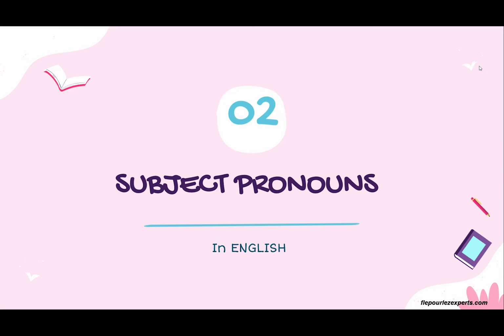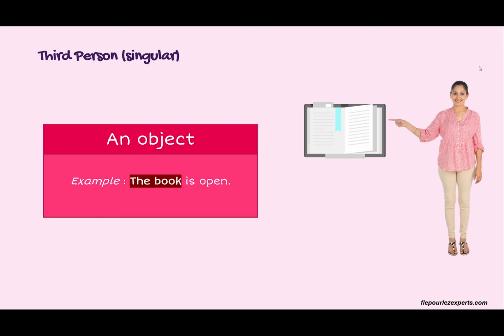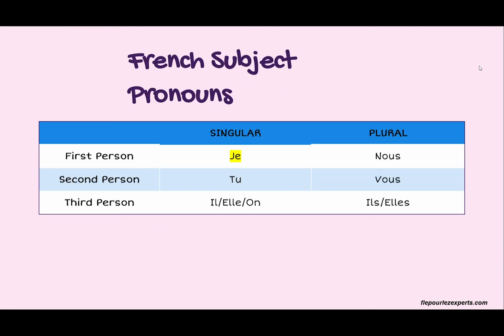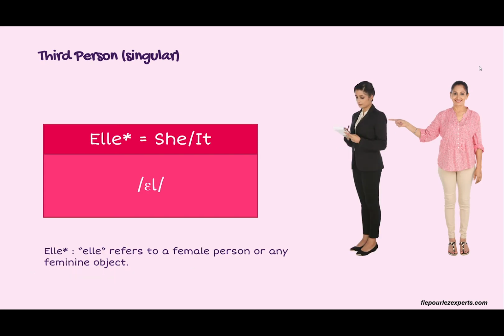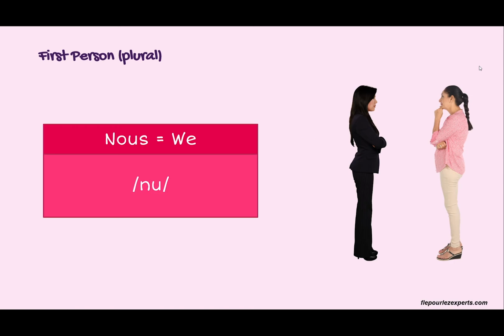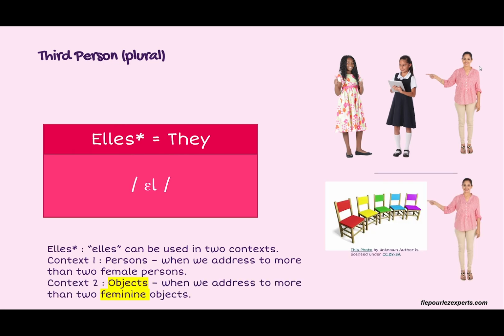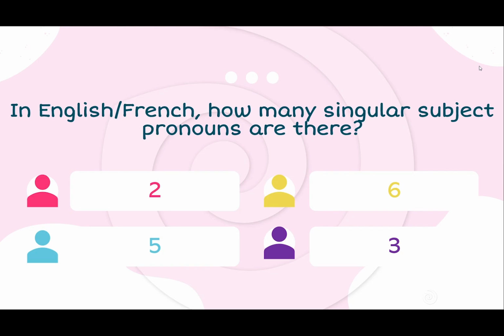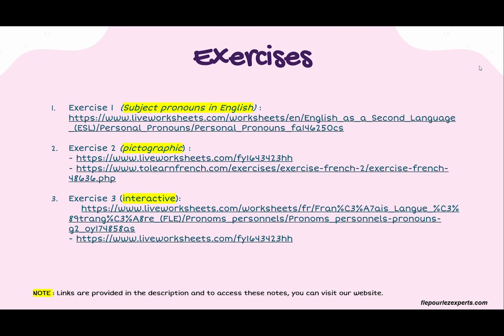Apprenons le Français 1| Leçon 2_Part 3| French Subject Pronouns | School/Elementary French| DELF A1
Launching a new series : Apprenons le Français 1 based on the CBSE curriculum (Central Board of Secondary Education) of India.

Aim of the series : Help students learn by themselves and be more independent in their FR language learning.

Details of lesson : Part 3/ Leçon 2/ Apprenons le Français 1

Contents of the episode :
- Definition of Subject Pronouns. - 0:52
- Subject Pronouns In English- Singular (I, You, He/She/It)- Plural (We, You, They) - 1:20
- Different Subject Pronouns In French - 2:34
- Key points - 5:04
- Fun interactive exercises (self-correcting). 5:34

Images credits :
- a href=" Designed by macrovector / Freepik
- a href=" Designed by brgfx / Freepik

For any questions, write to us at

Merci,